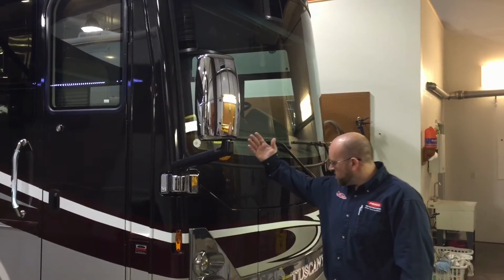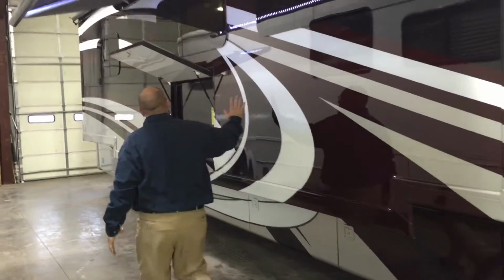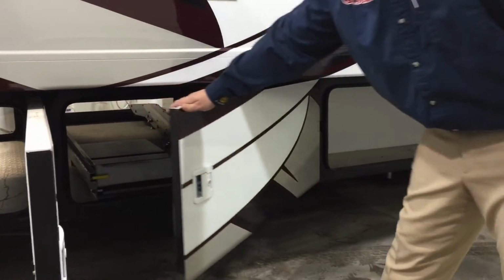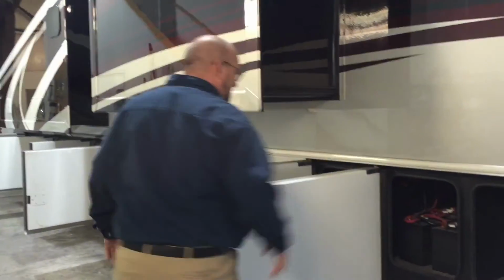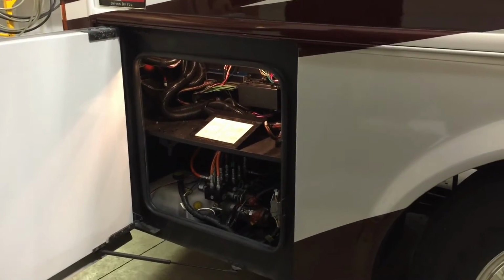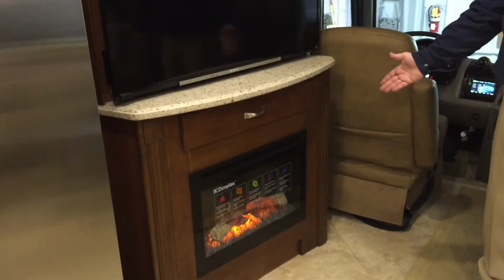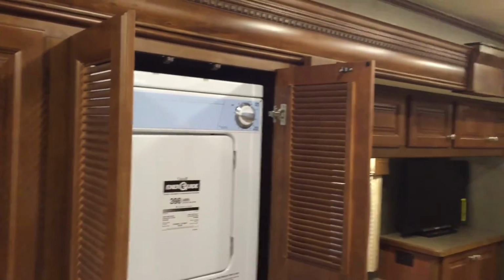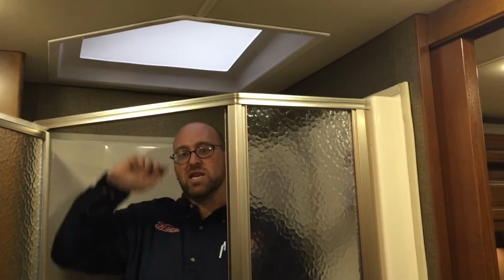New 2015 Thor Motor Coach Tuscany XTE 40EX Available For Sale!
Diesel Pushers that take Luxury to the Next Level

Maximum living and seating space is at the forefront of the Tuscany XTE. Lush, well-appointed decors enhance the handcrafted high-gloss glazed cabinetry, along with the high-end amenities, making these wide open spaces feel just like home.

The Tuscany XTE offers a wide variety of floor plans made to fit your lifestyle. Optional furniture packages help customize the interior to fit your individual taste.

- Motorhome's Key Features
- Freightliner® XC-R Raised Rail Chassis
- Cummins® 6.7L ISB-XT Diesel Engine with 360HP & 800 ft.-lb. Torque
- 6-Speed Allison Automatic Transmission
- Goodyear® 275/70R 22.5" Radial Tires with Stainless Steel Wheels
- LED Ceiling Lights
- Porcelain Tile Throughout
- Leatherette Furniture
- Built-In Fireplaces (Select Floor Plans)
- Entertainment Center with 48" LED HDTV, Blu-Ray/DVD Player & Surround Sound
- Stainless Steel Residential Refrigerator with In-Door Ice & Water Dispenser
- Solid Surface Countertops
- Denver Mattress® King Size Bed
- Stackable Washer & Dryer

Pierce RV Supercenter Kalispell
3138 US Highway 2 East Kalispell, MT 59901